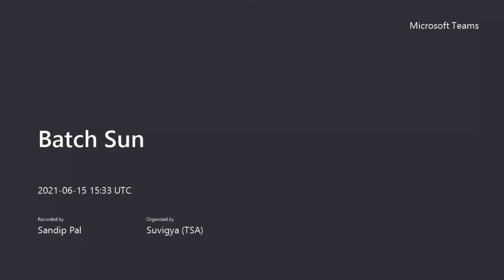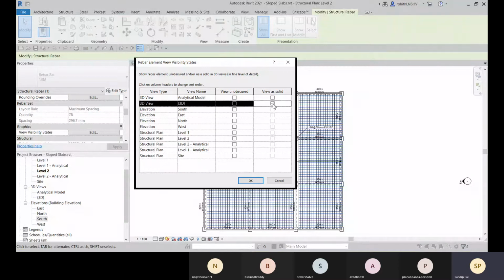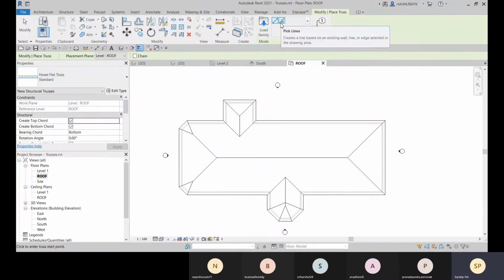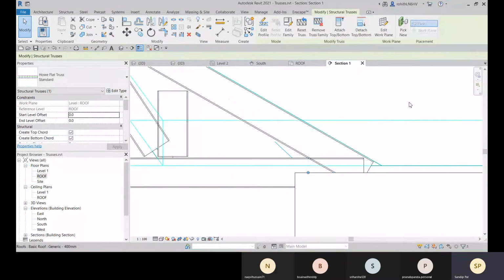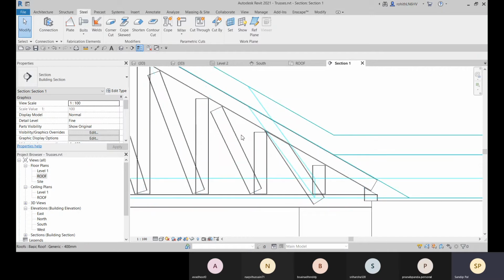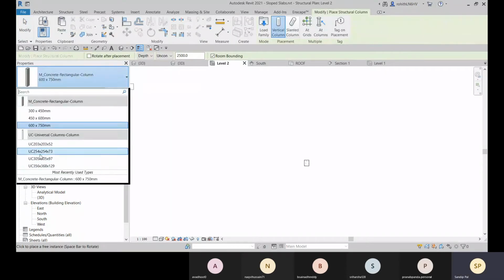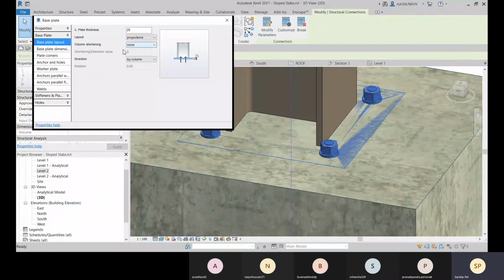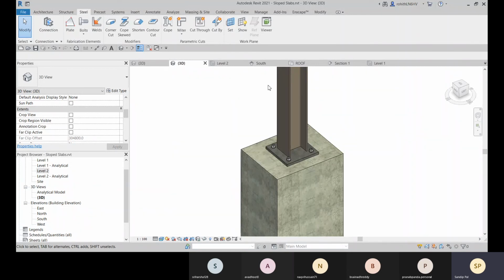4th Revit Structure for Batch Sun